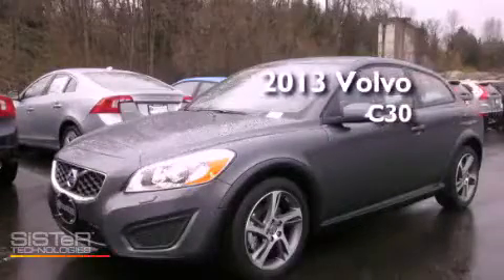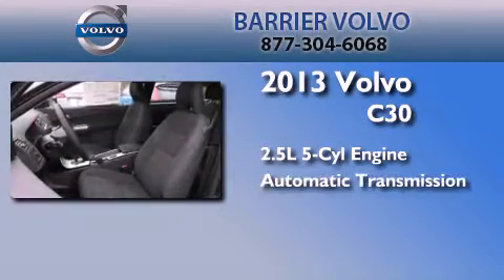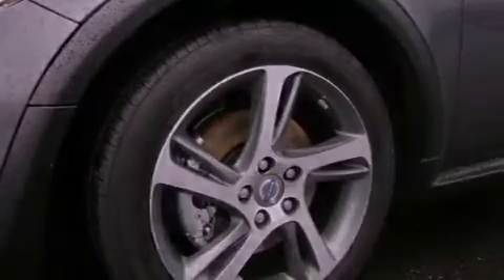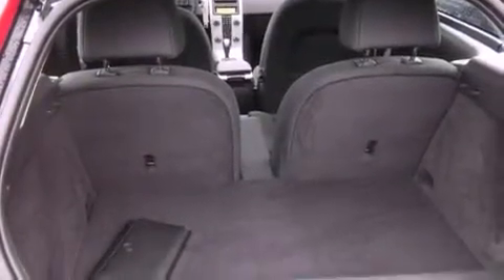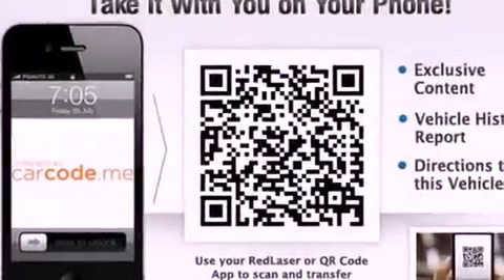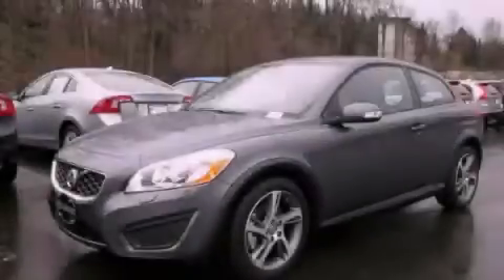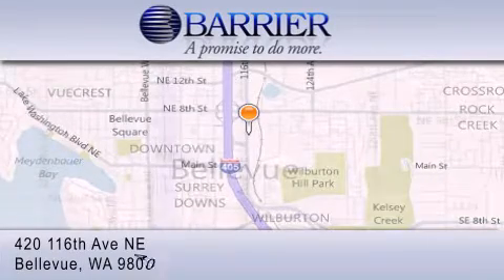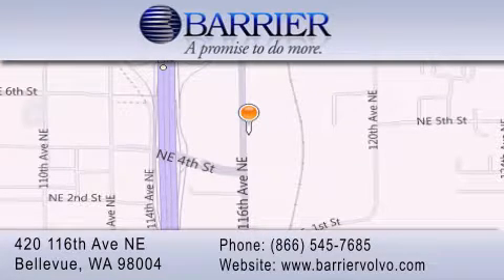2013 Volvo C30 Bellevue WA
Year : 2013
 Make : Volvo
 Model : C30
 Engine : 2.5L I5 Turbo
 Trans . : Automatic
 Exterior : Grey
 Miles : 25
 Interior : Black
 Stock : 309941

 2013 Volvo C30 Bellevue WA